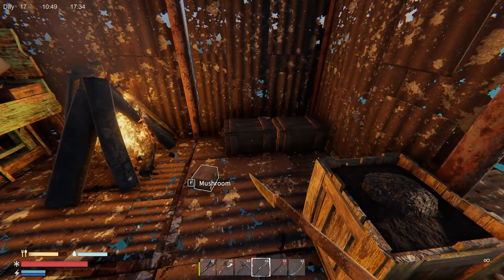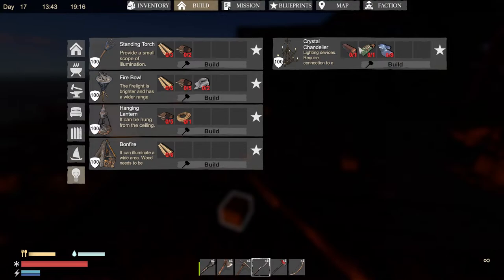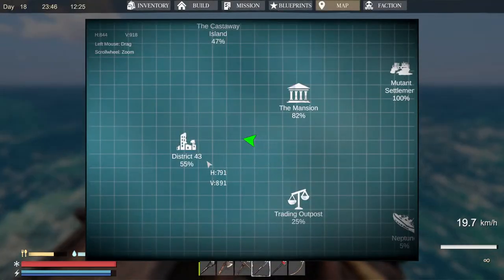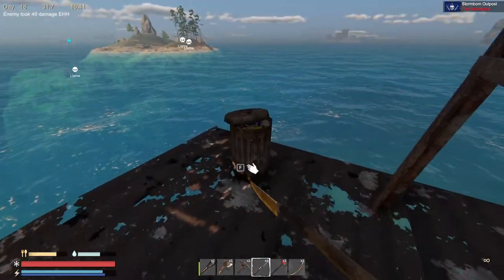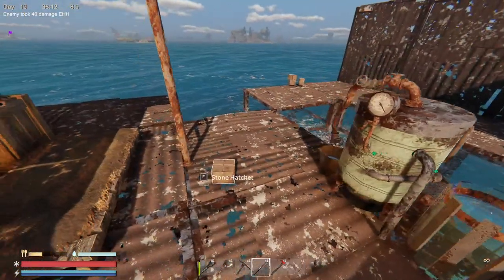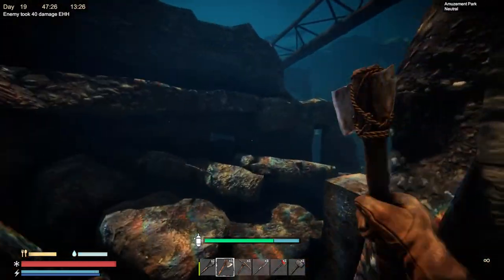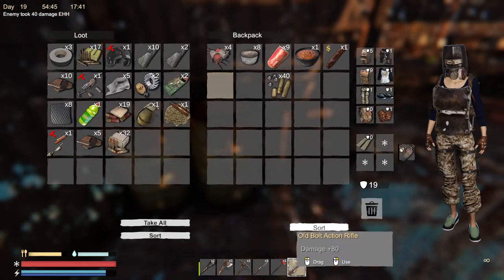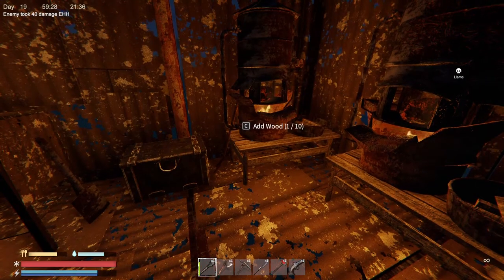SunkenLand Live Gameplay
Dive into the immersive world of Sunkenland, where adventure and mystery await beneath the waves. In this captivating gameplay series, we'll explore the depths of an enigmatic underwater realm, uncovering hidden treasures, ancient ruins, and encountering a myriad of fascinating sea creatures.

🔦 Gameplay Highlights:
🌊 Uncharted Waters: Embark on a journey like no other as we navigate uncharted waters, revealing the secrets of a sunken civilization. From eerie shipwrecks to breathtaking coral reefs, every corner of Sunkenland holds a new surprise.

🗺️ Open-World Exploration: Immerse yourself in a vast open-world environment, ripe for exploration. Roam freely through vibrant underwater landscapes, solving puzzles and piecing together the history of this lost civilization.

🛠️ Resource Management: Surviving in Sunkenland isn't just about exploration; it's about resourcefulness. Gather materials, craft essential tools, and build your own underwater base as you strive to thrive in this challenging environment.

🐠 Marine Life Encounters: Get up close and personal with a diverse array of marine life. From graceful manta rays to elusive giant squids, each encounter offers a chance to learn and appreciate the wonders of the deep blue sea.

🔑 Ancient Mysteries: Unearth the secrets of an ancient civilization as we decipher cryptic messages, explore forgotten temples, and solve intricate puzzles left behind by the inhabitants of Sunkenland.

🎮 Gameplay Dynamics: Join us as we master the art of underwater navigation, honing our swimming skills, and upgrading our gear to tackle the various challenges that Sunkenland throws our way.

Are you ready to plunge into the depths and discover the untold stories of Sunkenland? Grab your virtual scuba gear, and let's dive in together!